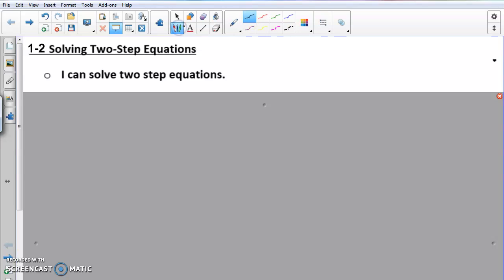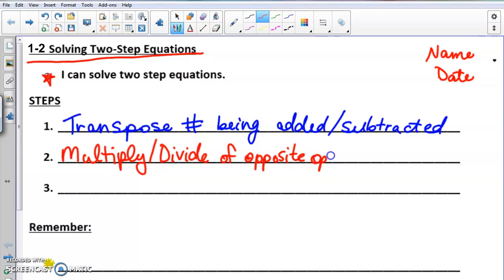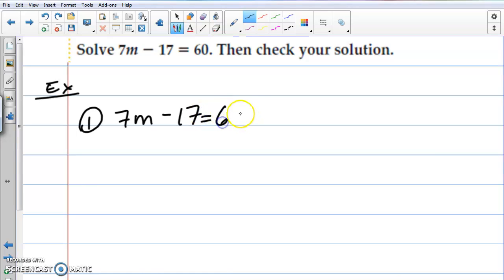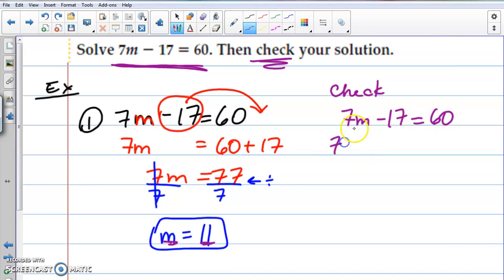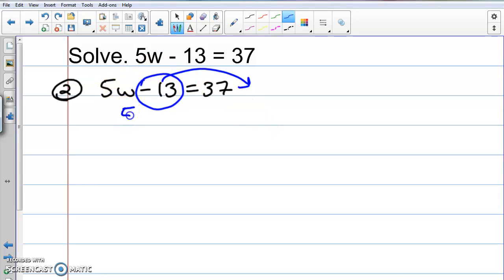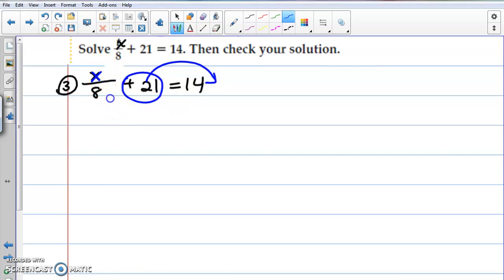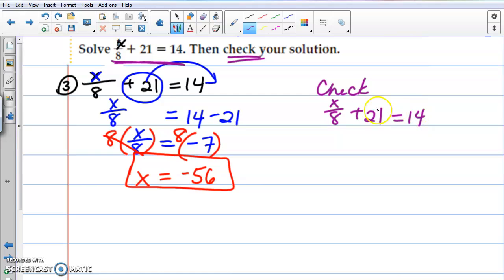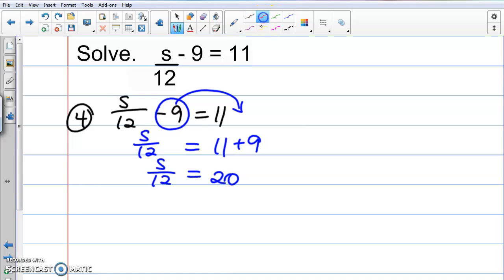1-2 Solving Two Step Equations